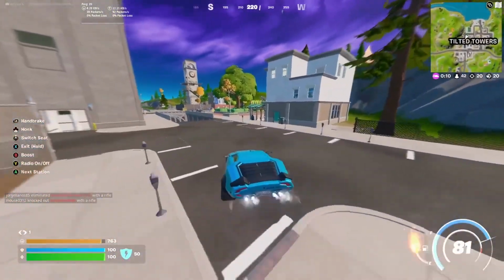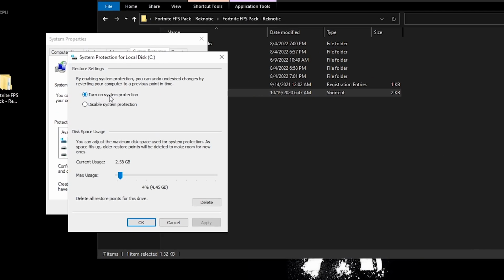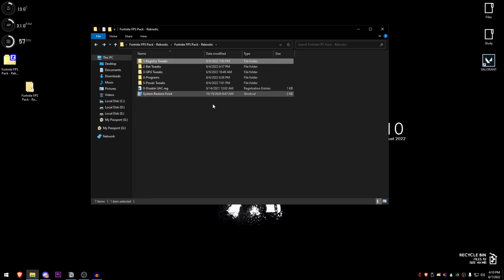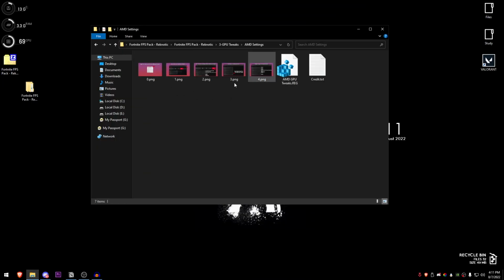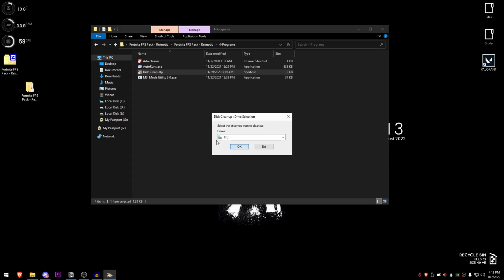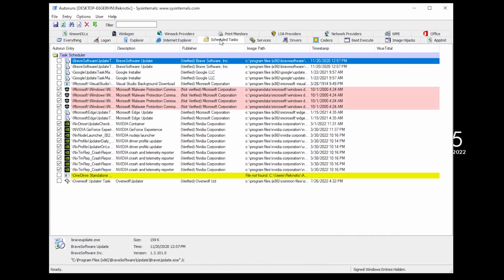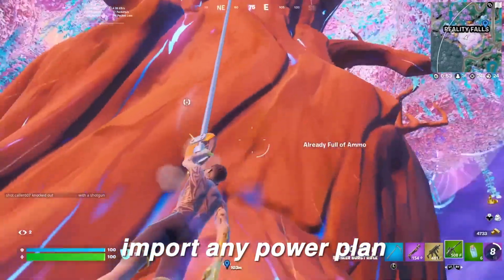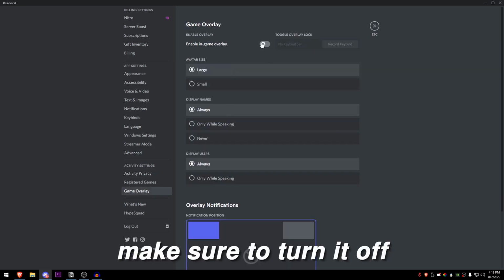Use these NOW to Boost FPS in Fortnite - Lower Input Delay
In this video, I show you How to Fix FPS Drops and Boost FPS in Fortnite Chapter 3 using the best tweaks and settings that will tremendously help you get more fps and fix lag in Fortnite chapter 3. Get more fps in fortnite and fix any and all stutters, lags or hitches and fps drops in Fortnite chapter 3. You can use these tweaks to optimize your games and improve your fps, fixing any lags/stutters all the while reducing the input lag in fortnite or other games that you play.. Using these tweaks can really help with fixing any stutters, hitches or lags that you experience in games regardless of your PC hardware.

► Title: 🔧 Use these TWEAKS Now to Boost FPS in Fortnite - Lower Input Delay